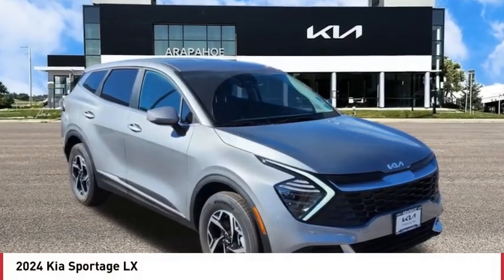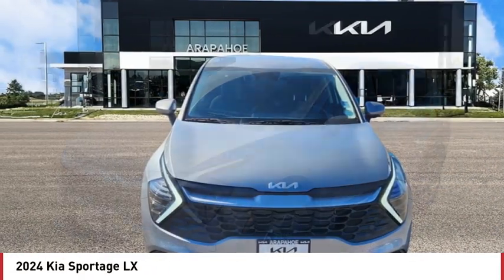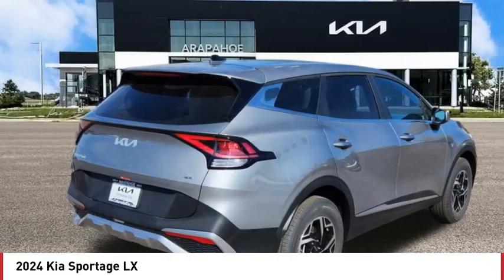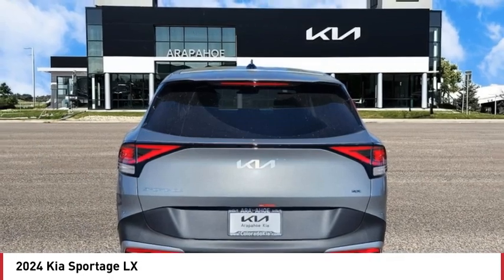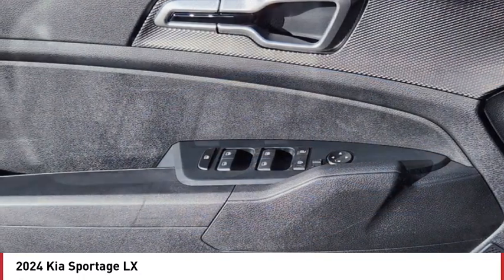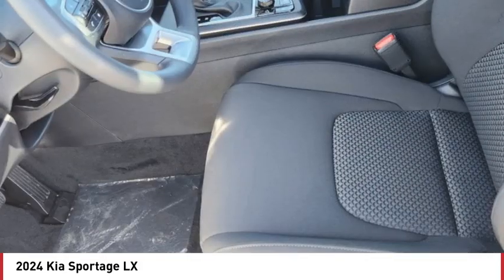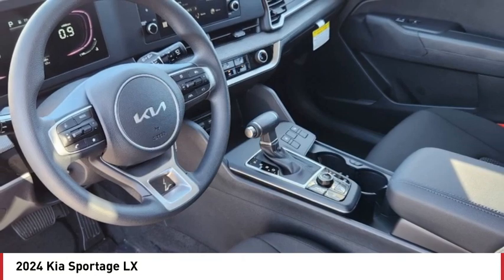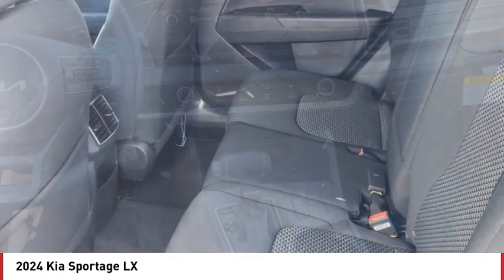2024 Kia Sportage Greenwood Village CO R5093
Arapahoe Kia
9400 E Arapaphoe Rd

Steel Gray 2024 Kia Sportage LX AWD 8-Speed Automatic4D Sport Utility I423/26 City/Highway MPG